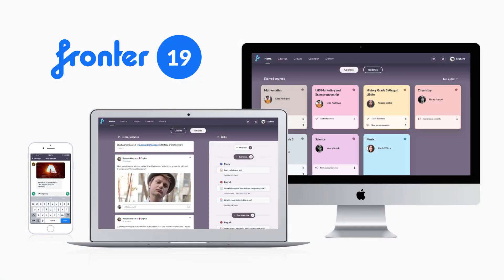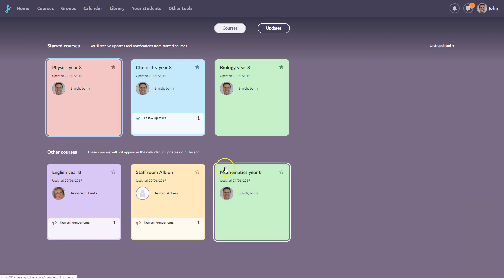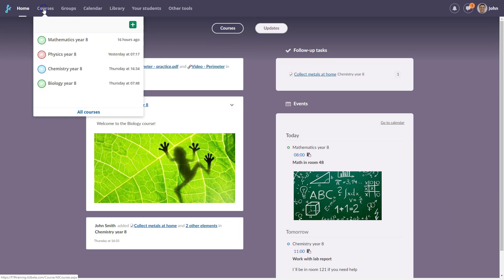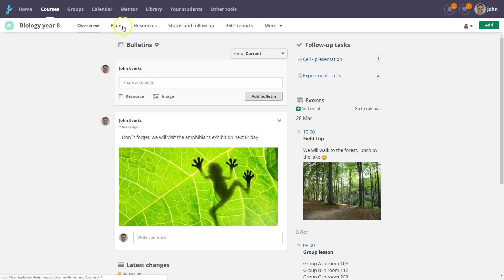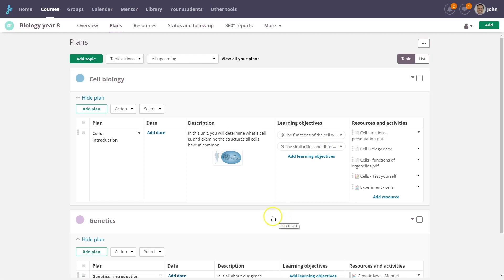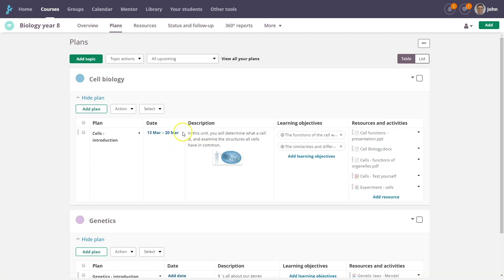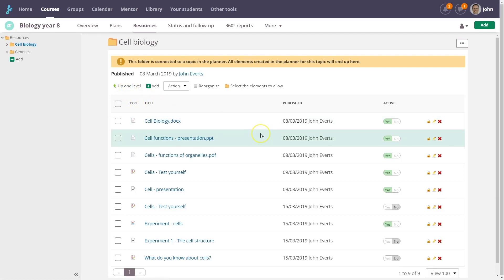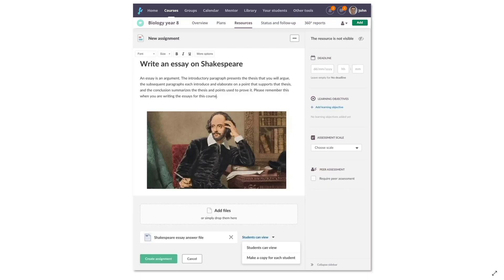Fronter 19 - Get To Know Your New Platform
This introduction video will show you all the amazing new features that are designed to make it easier for teachers to teach, inform and communicate with students, parents and administrators.